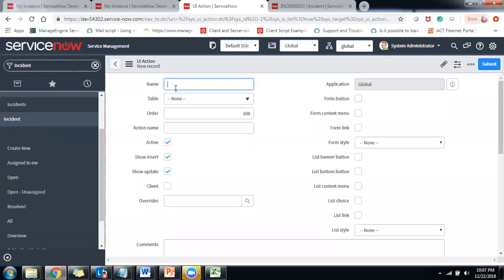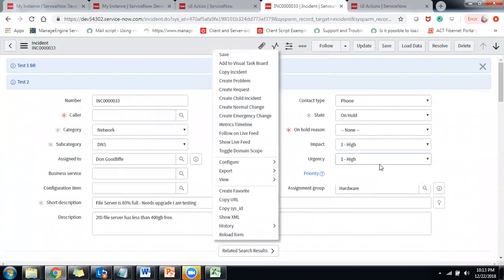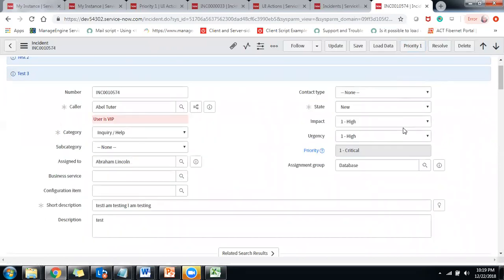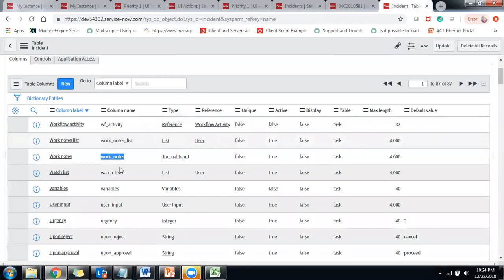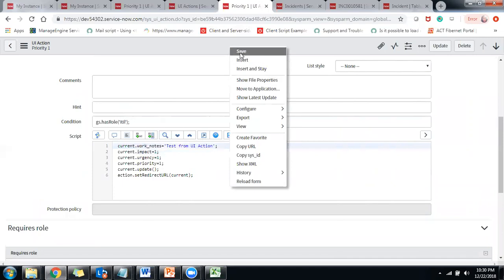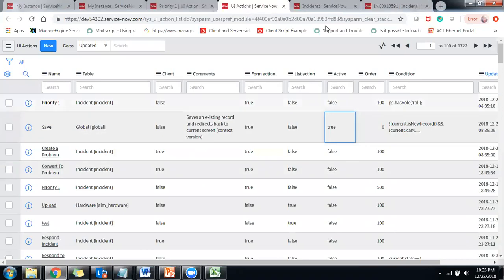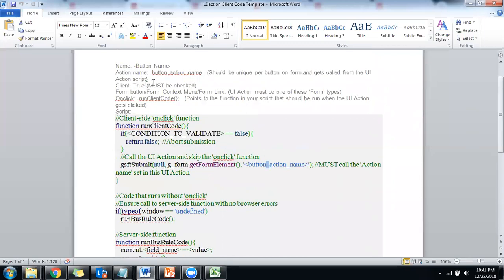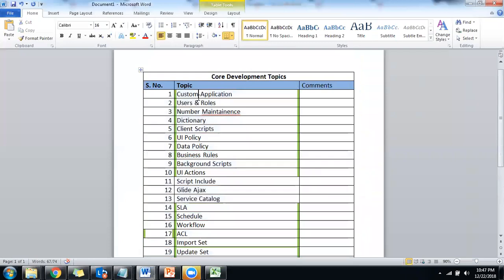UI Actions 22nd December 2018